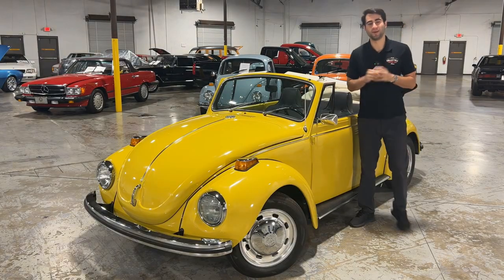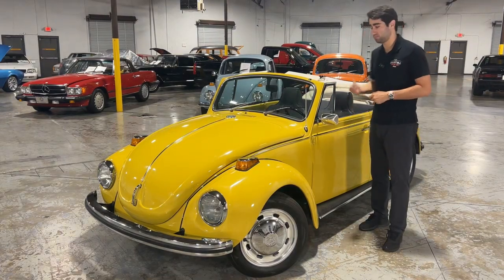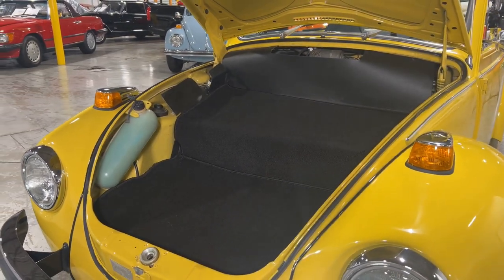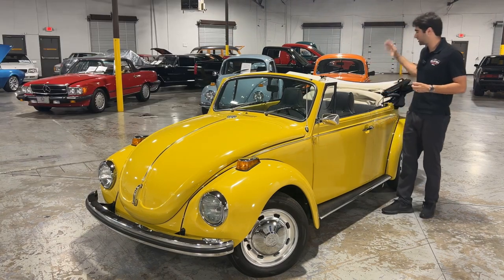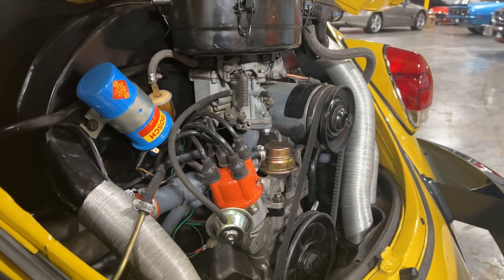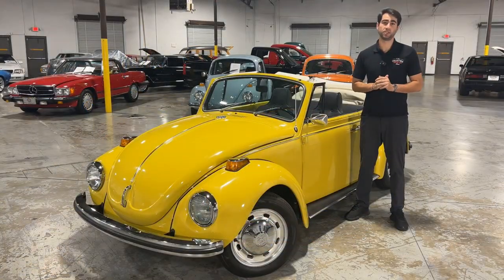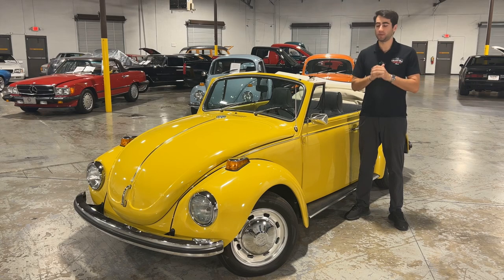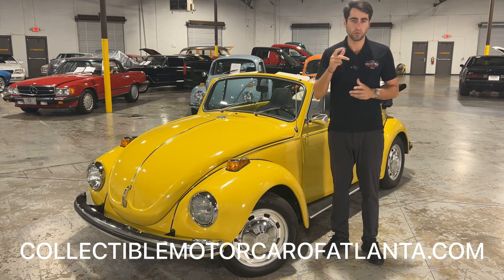CONVERTIBLE SUPER 1972 Volkswagen Super Beetle Review - Collectible Motorcar of Atlanta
Experience the timeless charm of the iconic Volkswagen Super Beetle Convertible. Painted in the vibrant Texas Yellow, this classic beauty is bound to turn heads wherever it goes. With its open-top design, black interior, and sleek black convertible top, this Super Beetle is the epitome of style and freedom.

Powering this vintage convertible is a period-correct German 1600cc engine, delivering the distinctive Volkswagen driving experience. Paired with a 4-speed manual transmission, this Beetle offers a truly engaging and nostalgic ride. Take control of the road as you shift through the gears, feeling the breeze in your hair and the thrill of driving a classic Volkswagen.

The odometer displays a modest 68,000 miles, but the true mileage is unknown. This adds an air of mystery and intrigue to the vehicle's history, allowing you to imagine the adventures it has embarked upon over the years.

Step inside the cabin, and you'll be greeted by a black interior that beautifully complements the exterior. The classic and minimalistic design of the Beetle's interior exudes a sense of simplicity and elegance. Whether you're cruising along the coast or exploring the city streets, the Super Beetle Convertible offers a comfortable and enjoyable driving experience.

Raise or lower the black convertible top effortlessly, allowing you to enjoy the open air or seek refuge from the elements at your leisure. Embrace the freedom of the open road as you soak up the sunshine and take in the sights and sounds of your surroundings.

This 1972 Volkswagen Super Beetle Convertible is a true embodiment of automotive nostalgia, capturing the spirit of a bygone era. Whether you're a collector, an enthusiast, or simply someone who appreciates the timeless appeal of classic Volkswagen design, this convertible is ready to bring joy and smiles to its new owner.

Don't miss out on the opportunity to own this piece of automotive history. It's time to create your own unforgettable memories behind the wheel of this iconic Volkswagen.

Address: 1750 Enterprise Way Suite 109 Marietta GA 30067

Hours of Operation:

Monday to Friday: 9:00 am to 5:00 pm
Saturday: 9:00 am to 3:00 pm (By Appointment Only After 3:00 pm)
Sunday: Closed